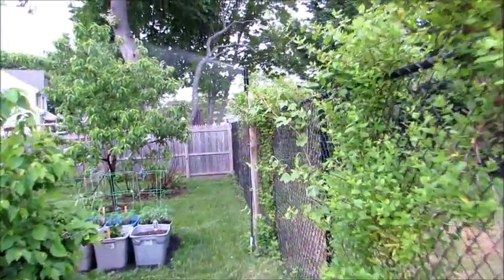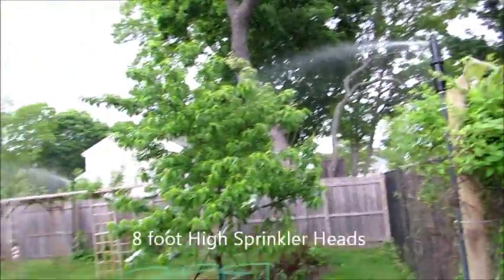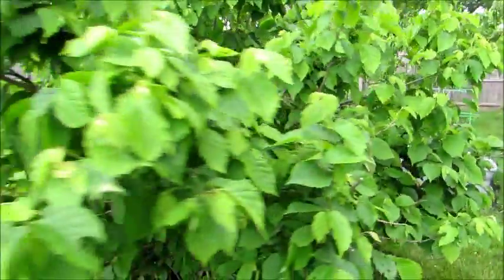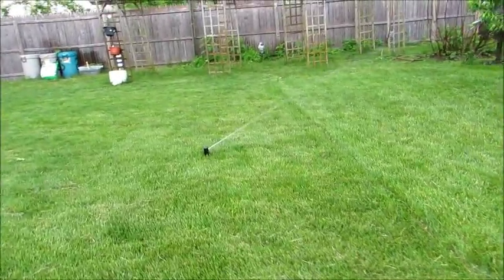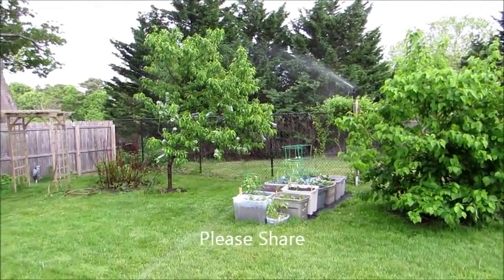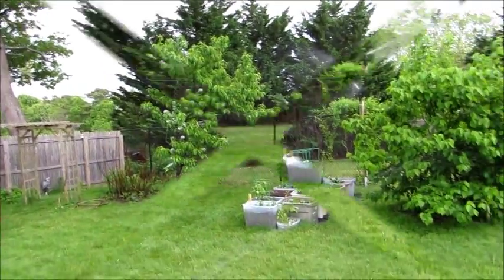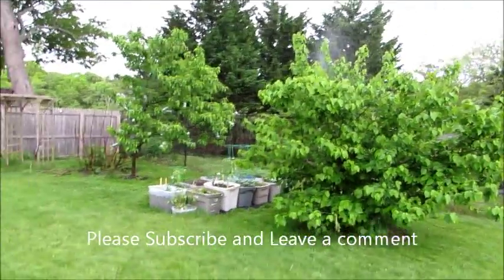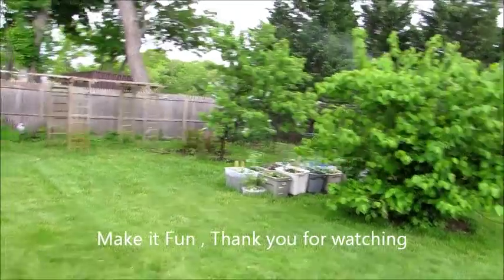CUSTOM MADE 8 Foot High Sprinkler Heads that Water my Garden